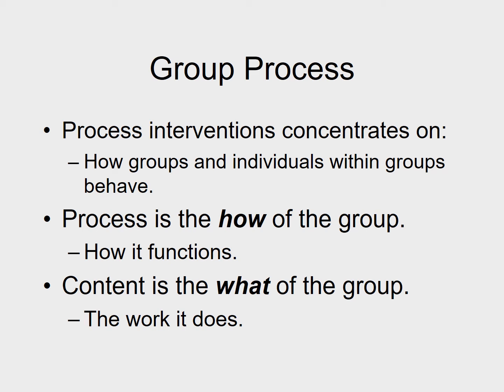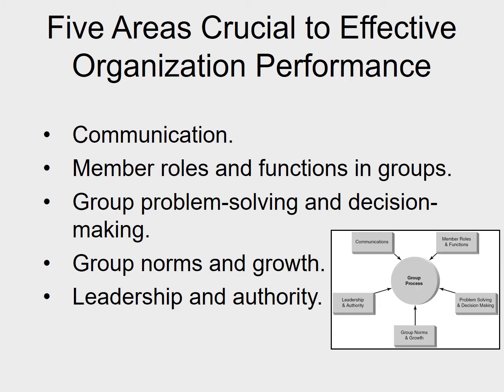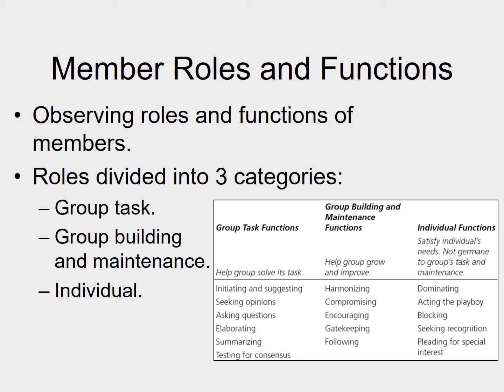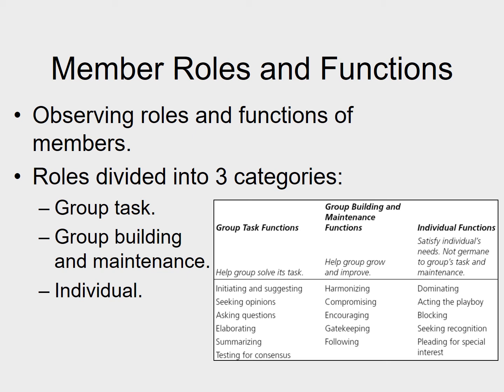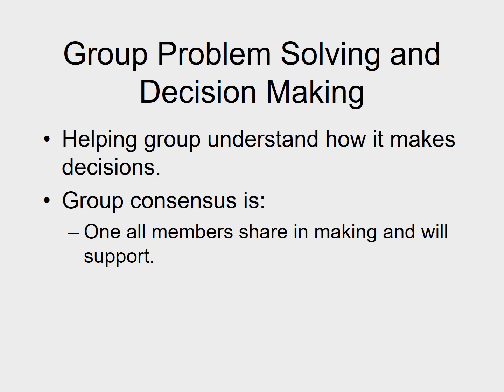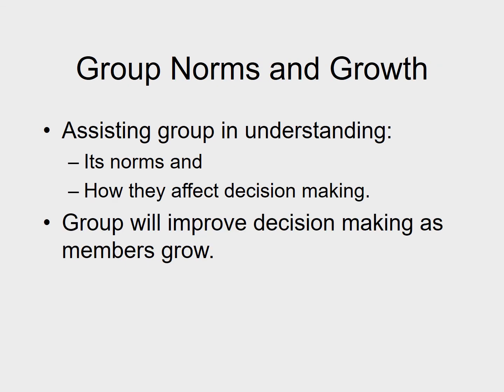Week 5 Module 1 Video